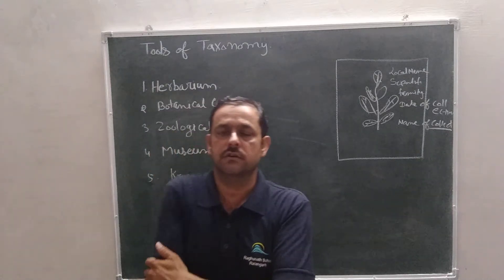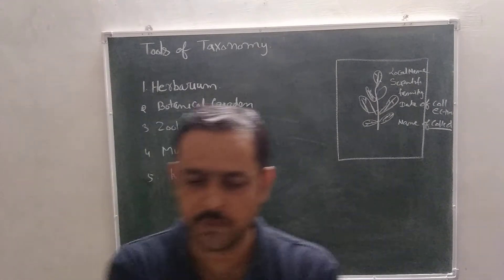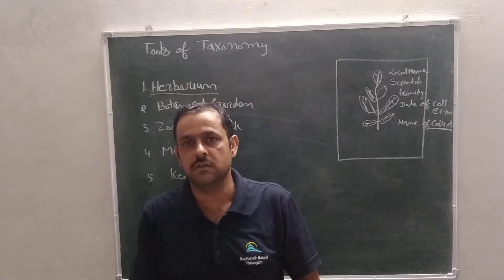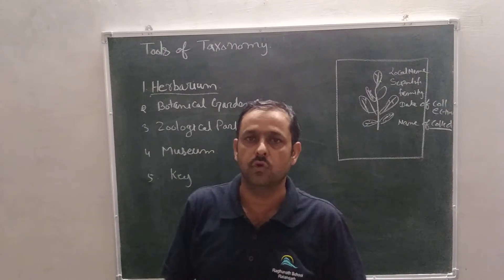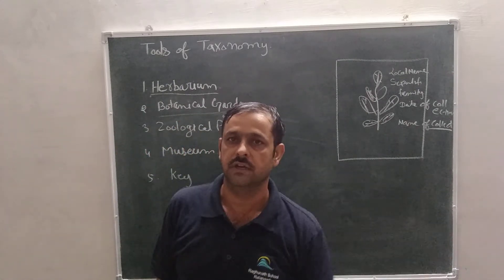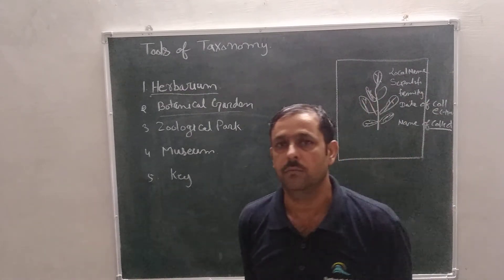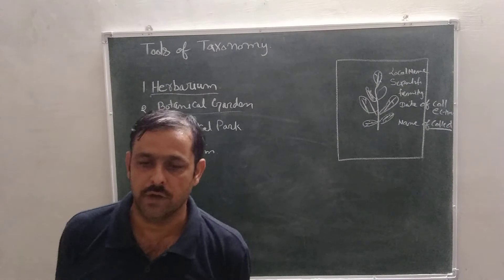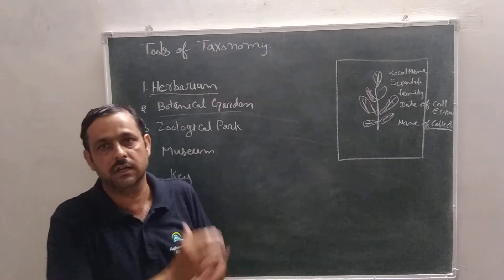Class 11 ||14-08-2020 || Topic -Tools of taxonomy || L-1